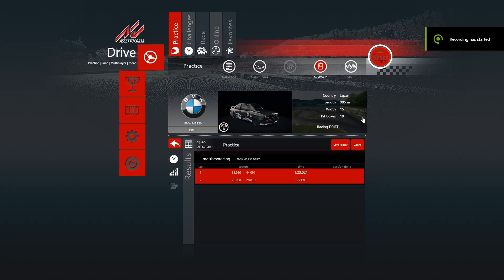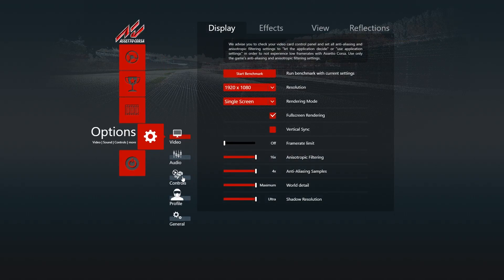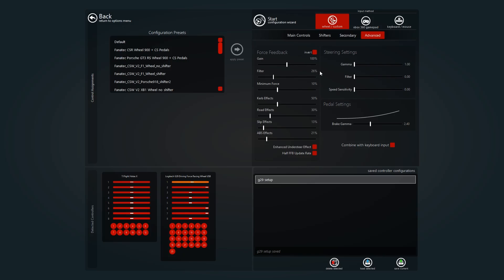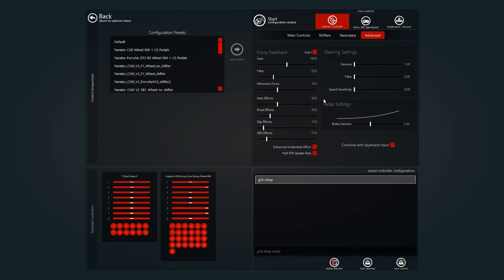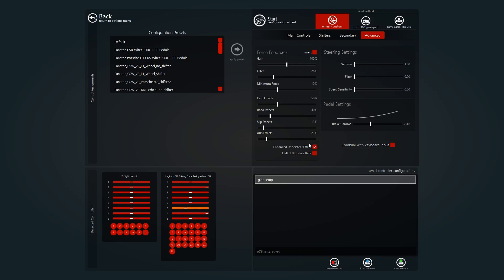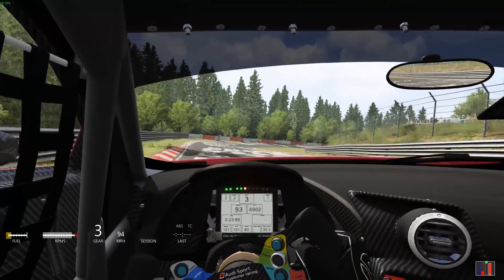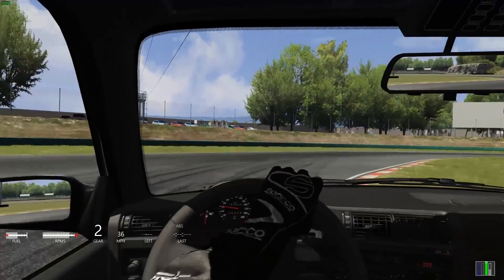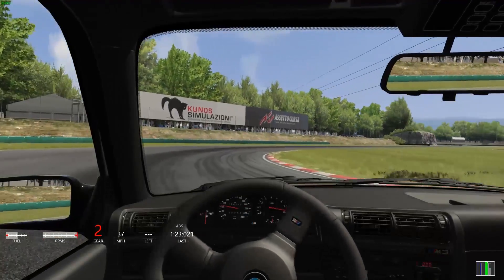HOW TO SETUP G29 FOR ASSETTO CORSA (FFB settings)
I show you how to setup the g29 wheel for Assetto corsa. I show you my setting for Force feedback and how to minimize the FFB deadzone.

Pc specs:
CPU: Intel I5 4460
RAM: 8g Gskill
MB: gigabyte
Storage: 1TB western digital hard drive
240 g SSD